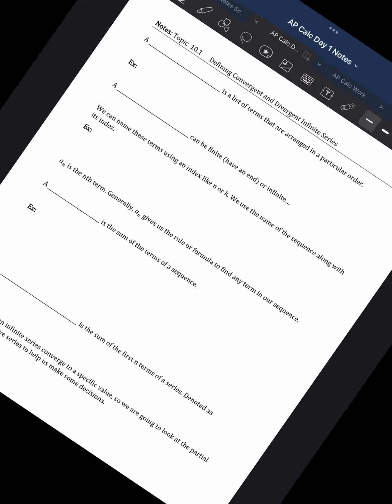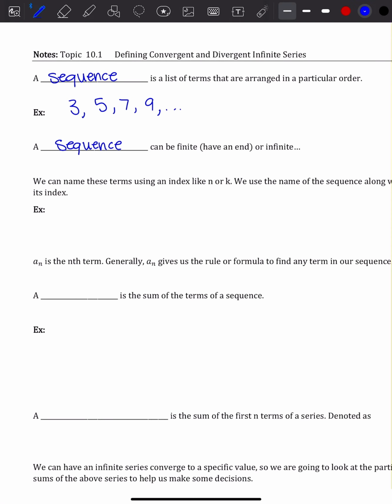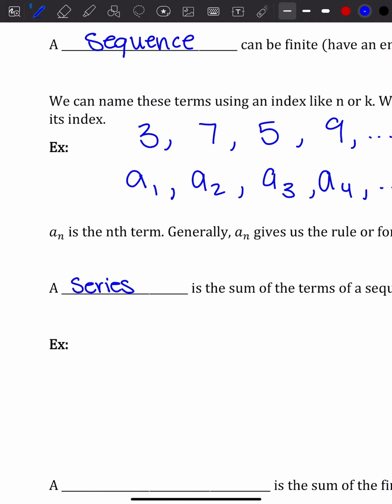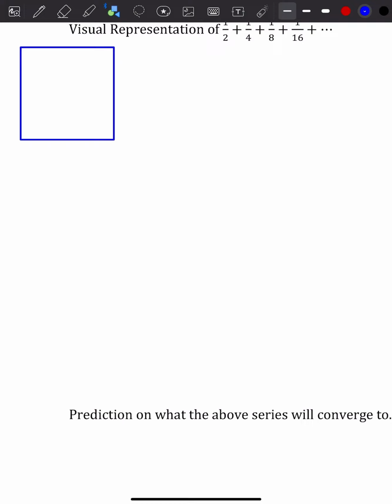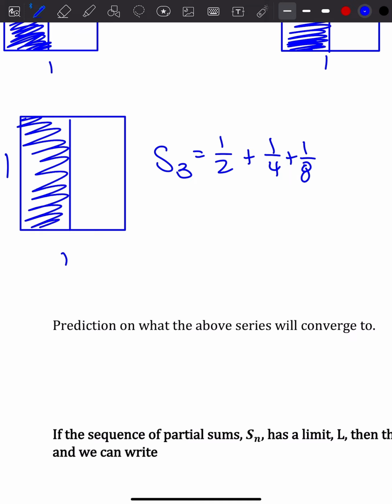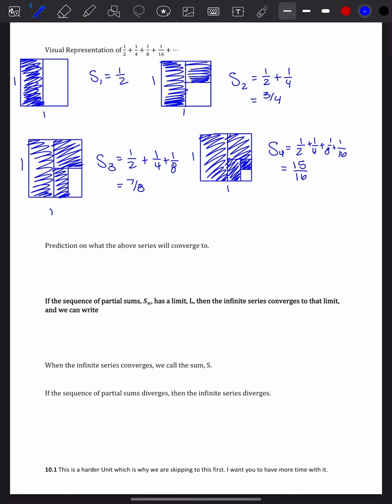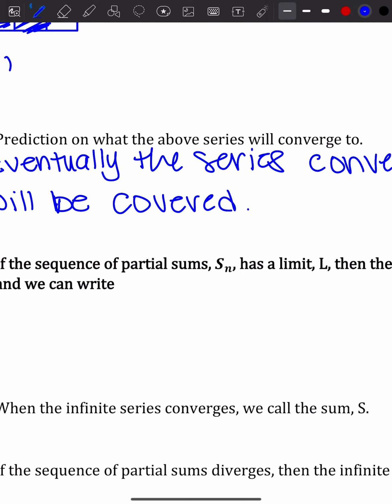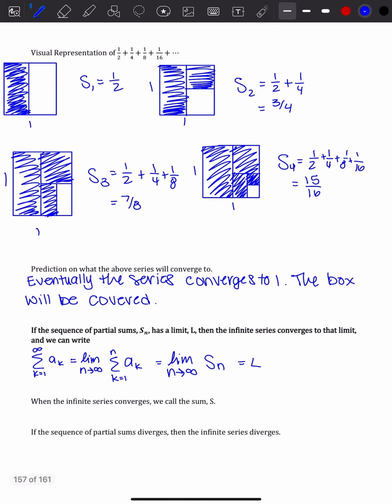Infinite sequences and Series part 1